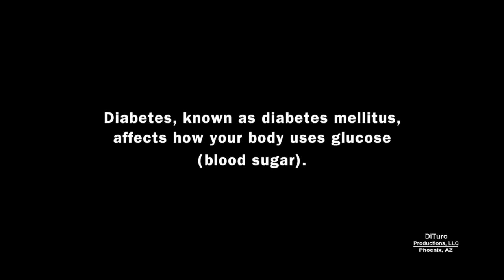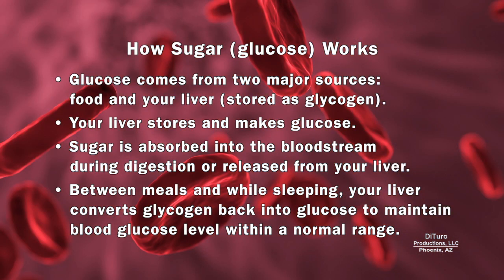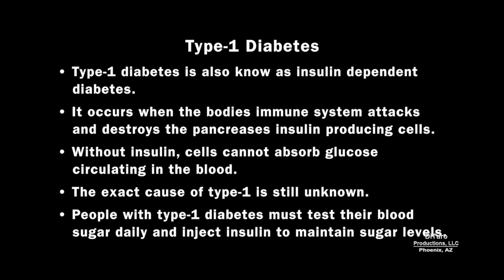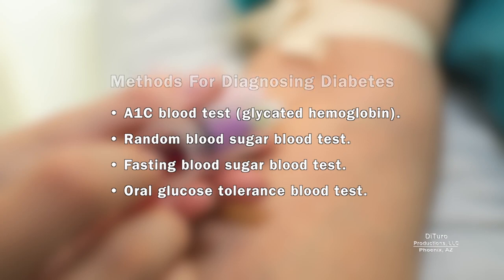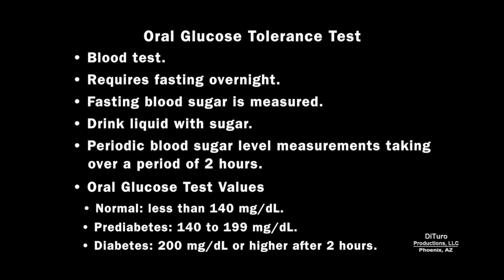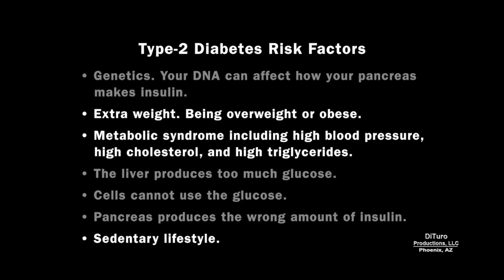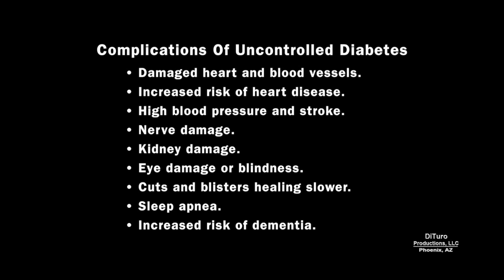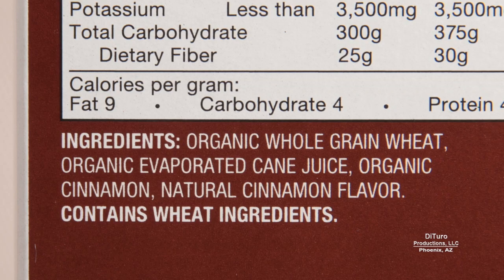Reducing Type-2 Diabetes & Prediabetes Risk Factors (700 Calorie Meals) DiTuro Productions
Are you concerned about developing prediabetes or type-2 diabetes? In this video:

• Type-1, type-2, and prediabetes diagnosis..
• Prediabetes & type-2 diabetes risk factors.
• Diabetes symptoms.
• Reducing your risk for prediabetes and type-2 diabetes.